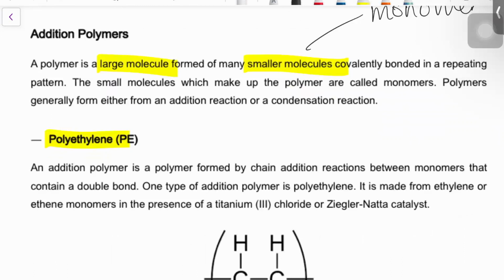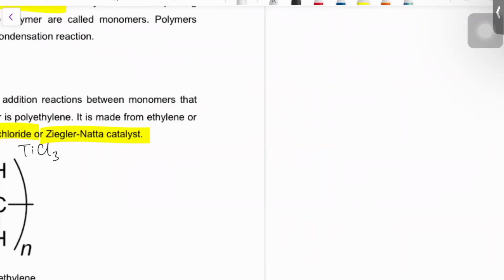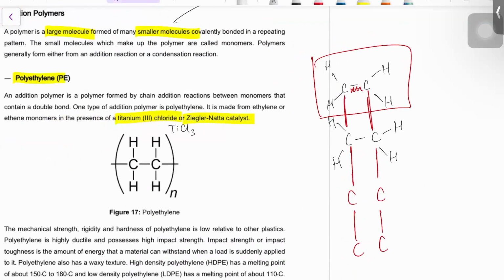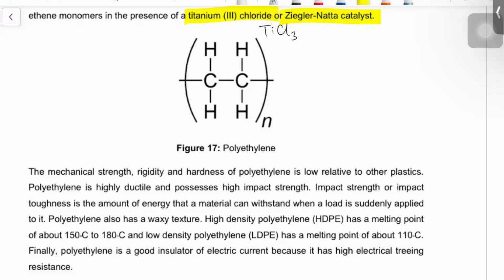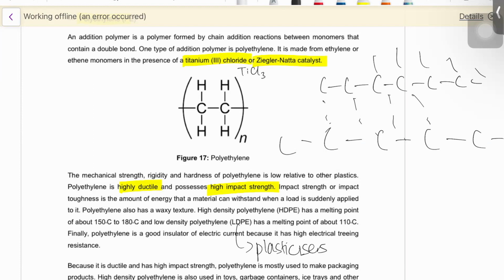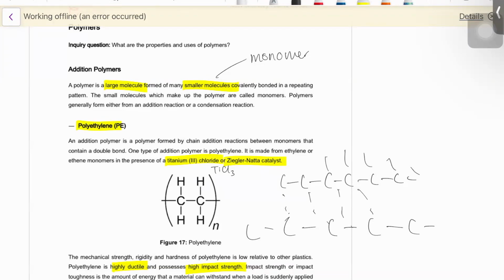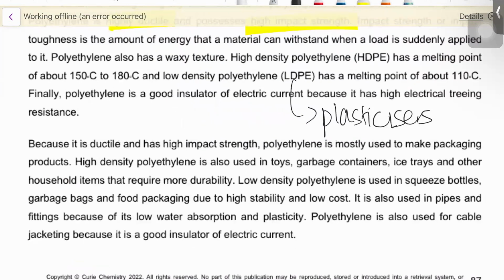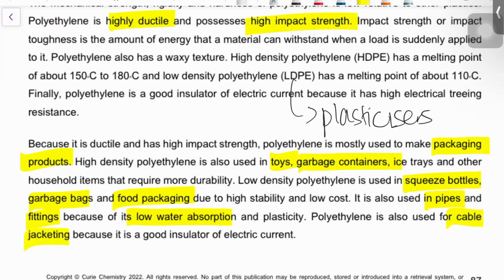Structure, Properties and Uses of Polyethylene | HSC Chemistry Module 7